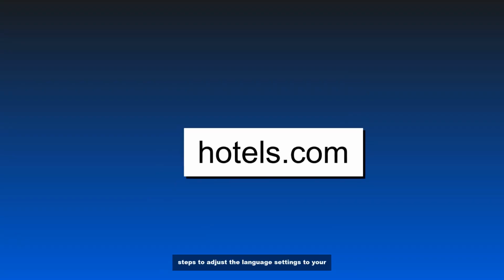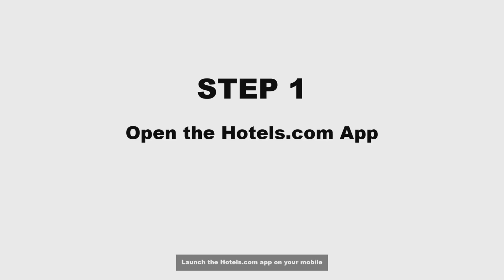How To Change Language In Hotels.com APP 2025 (2026)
In this video, we will show you how to change language in the Hotels.com app for 2025. Whether you're traveling abroad or just prefer a different language, this quick guide will help you navigate the app easily.